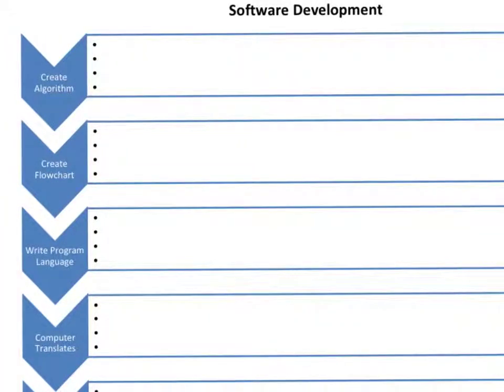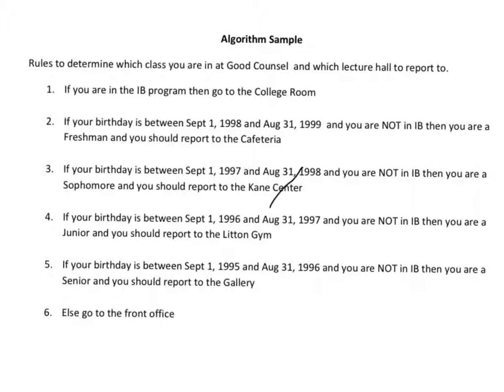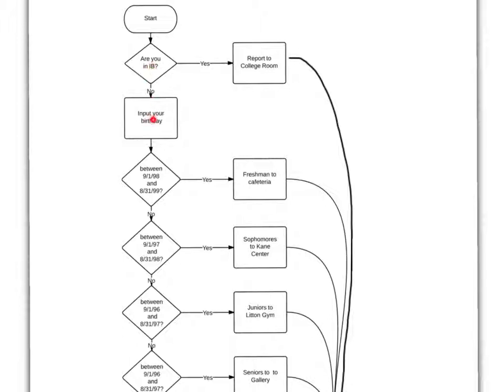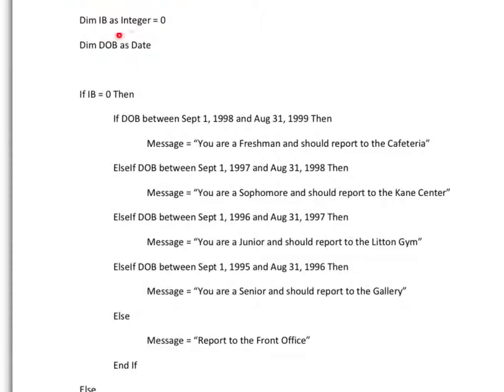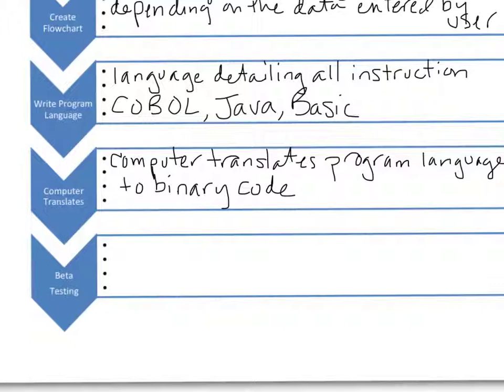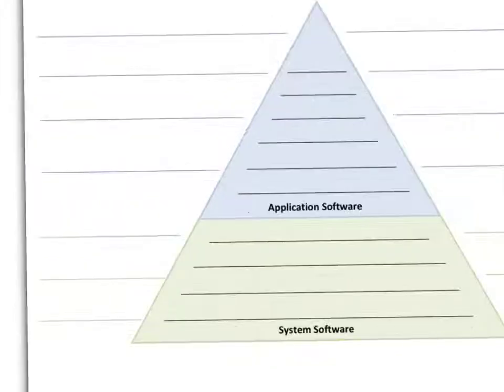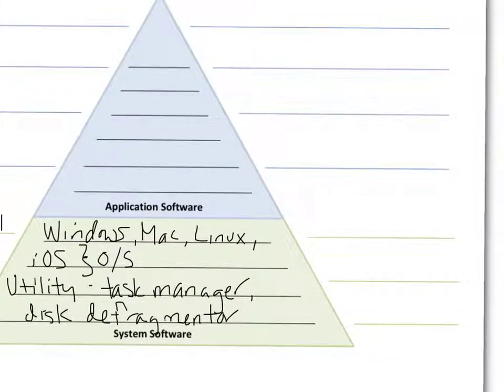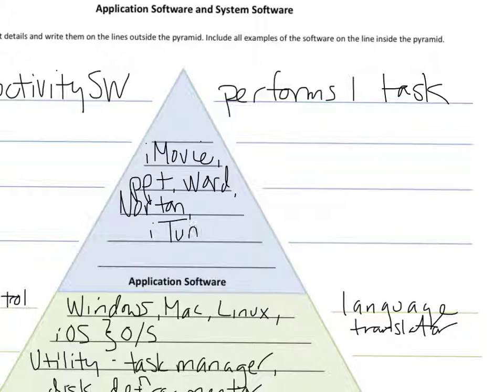Software and Software Development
Lesson 6 - Software Development and Systems Software vs. Application Software